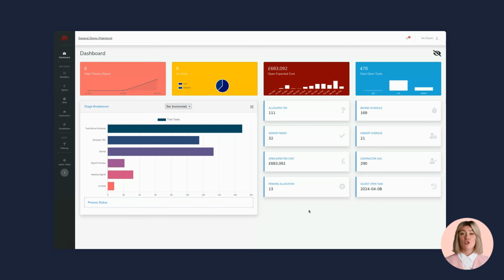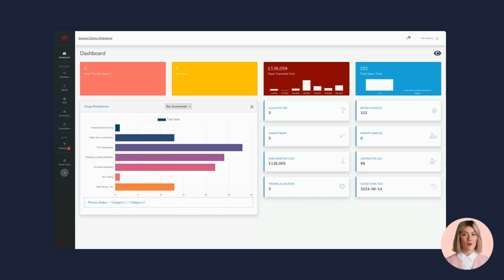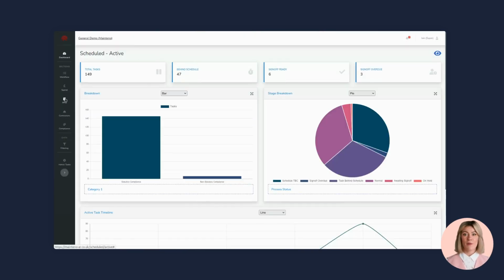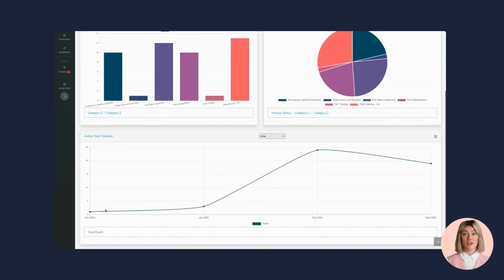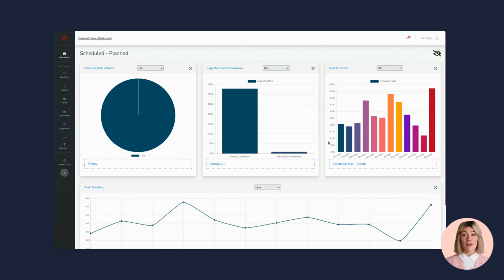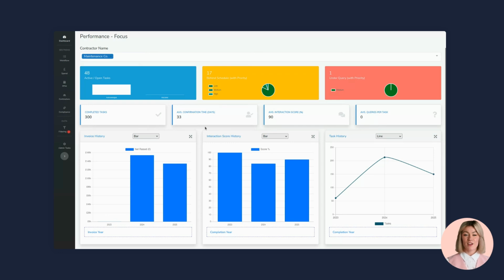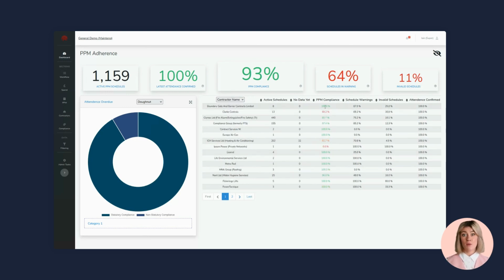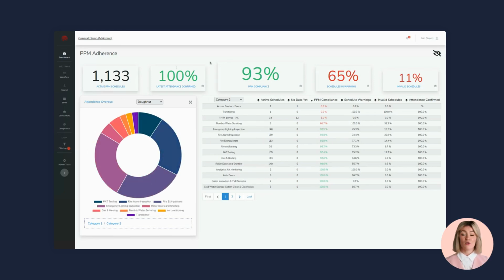Mainteno AR Overview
This video contains a short summary of just a few of the ways in which using Mainteno can help your organisation manage it's facilities tasks effectively.